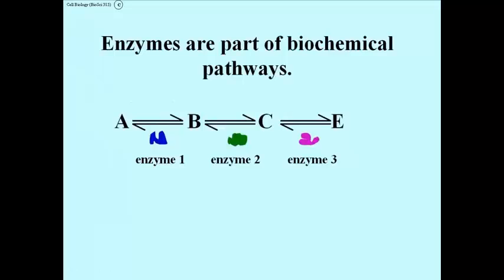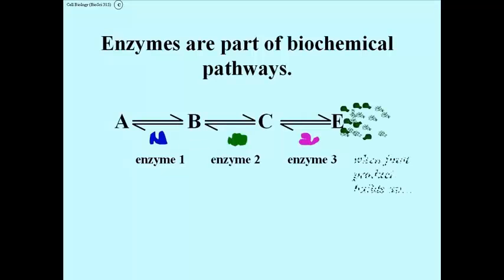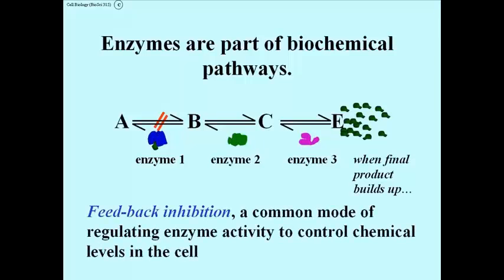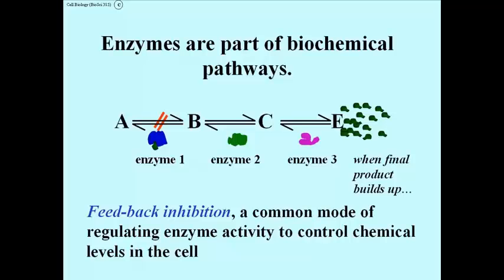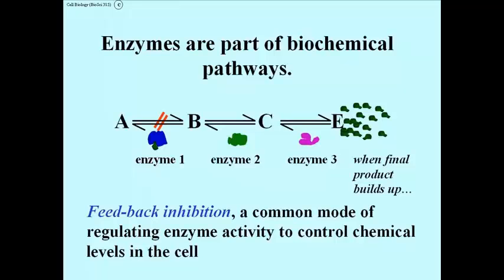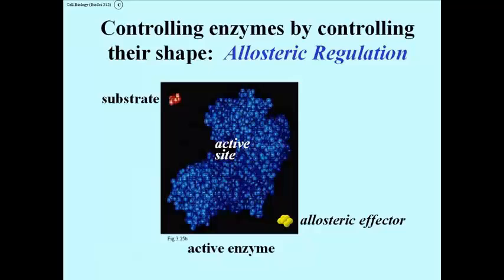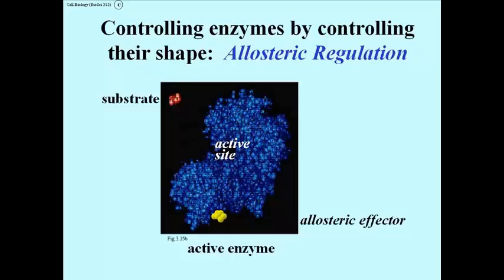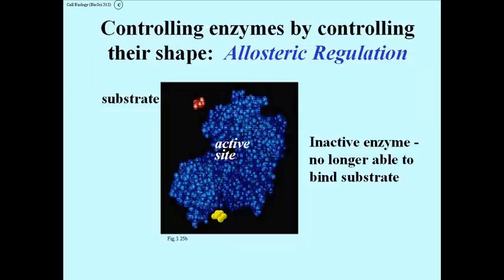148 Allosteric Regulation of Enzyme Activity